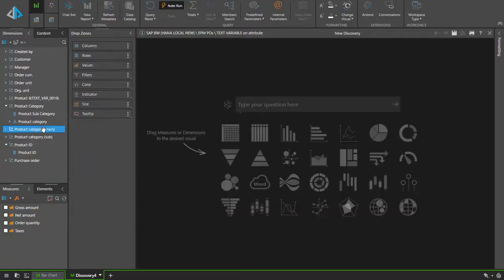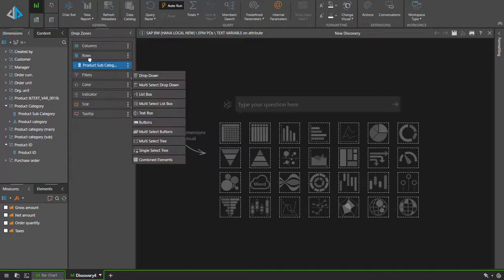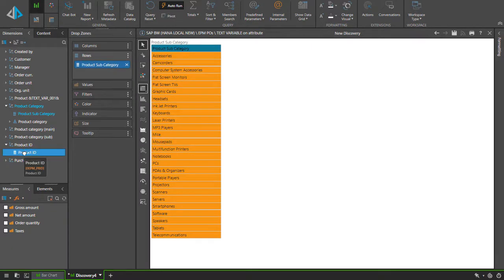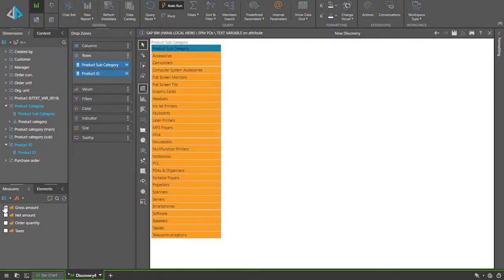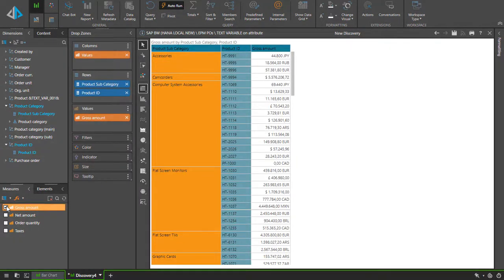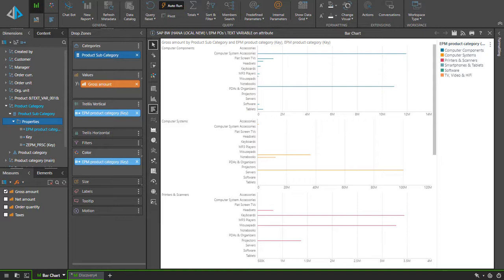Support for SAP BW and Microsoft OLAP Properties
A new option has been added to see and use hierarchy properties defined in Microsoft OLAP/Multidimensional cubes or SAPBW InfoCubes like normal attributes.

Hierarchy properties designed into either SAP BW or MicrosoftOLAP cubes often provide critical pathways to further analysis. Without them, much of the cube's core functionality may be absent. The new option allows users to tap into the functionality and use them like normal attributes—unleashing and extending their analytical power.

Say goodbye to Business Intelligence
Say hello to the Pyramid Analytics DecisionIntelligence Platform